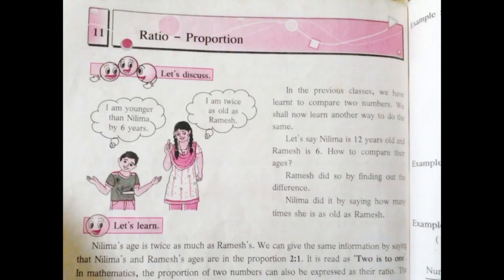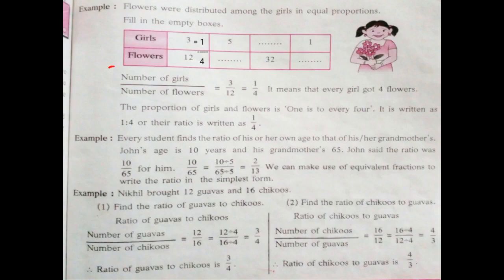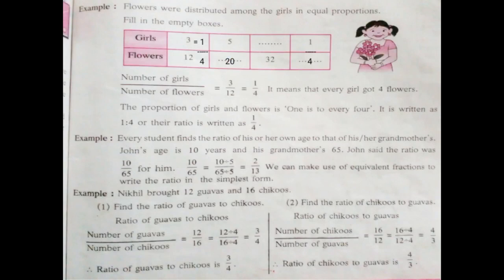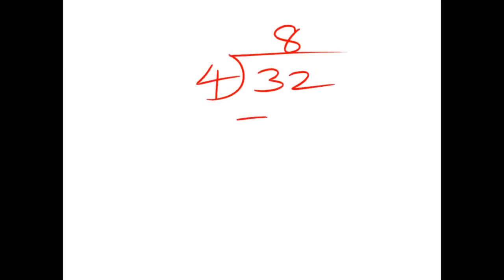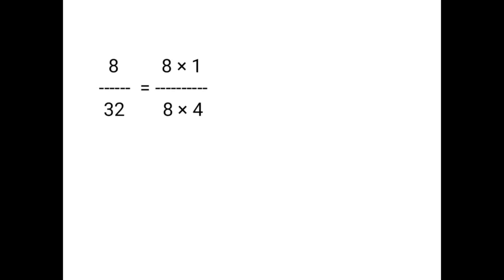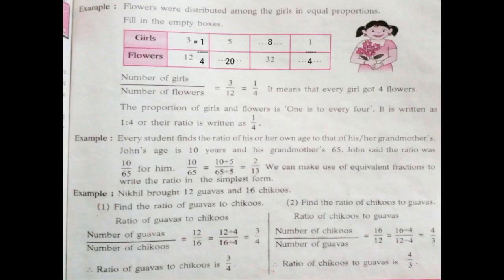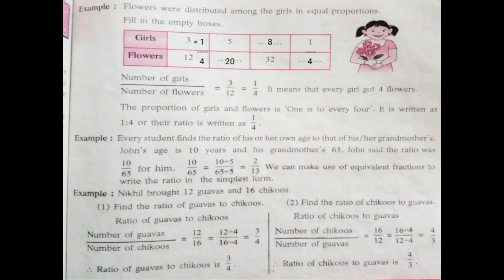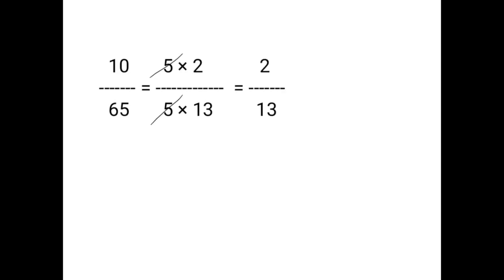Class 6 Maths | Ch 11 Ratio - Proportion | Textbook pg no.57.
Watch Class 6 Maths example sums on textbook pg no 57. Very useful and helpful for students to solve example sums.